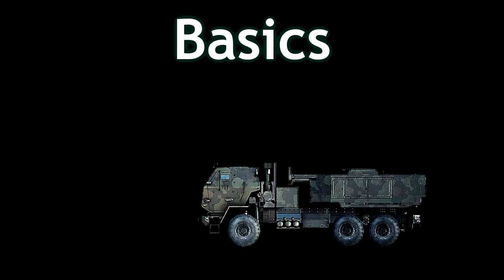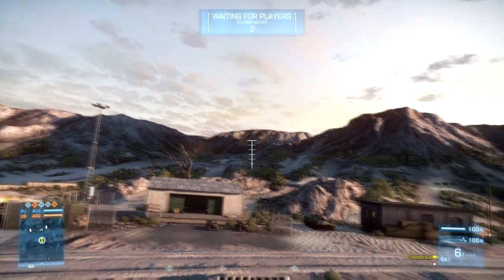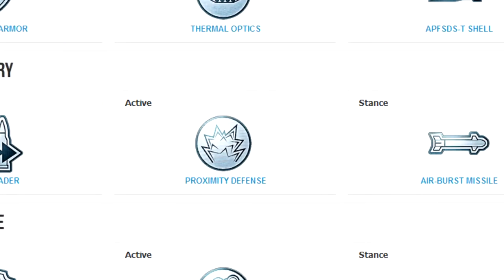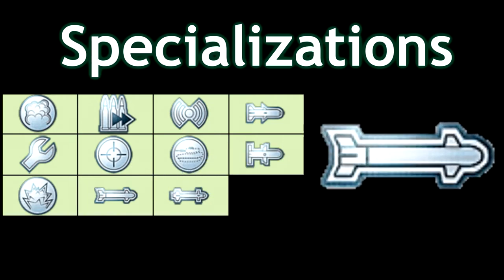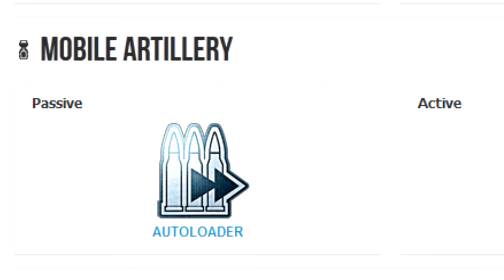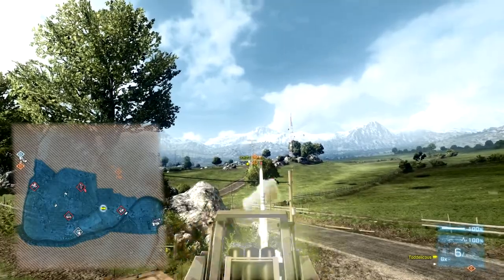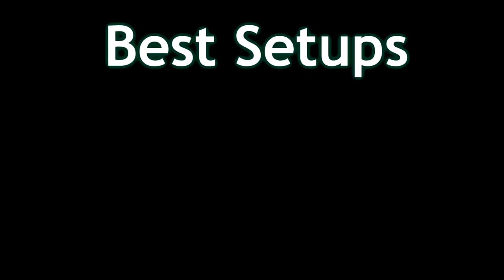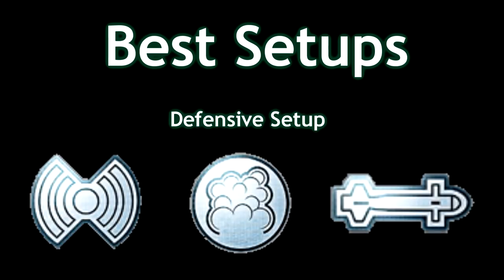Complete Mobile Artillery Guide - Battlefield 3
Hi guys, the new expansion armored kill is out and here is a guide that we've made. We hope you like it!

Track name: Lung bubbles

In this video you will learn :
How to aim with Mobile artillery
How to position yourself with mobile artillery
The basics about the vehicle
Tips about specializations / perks